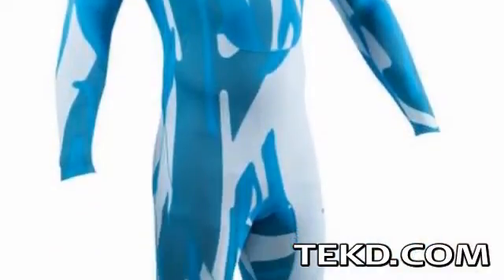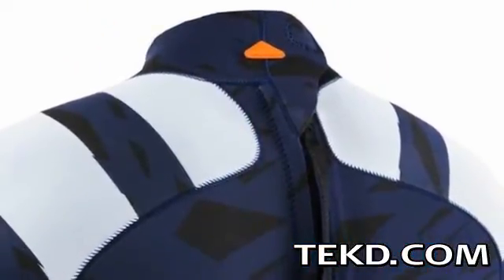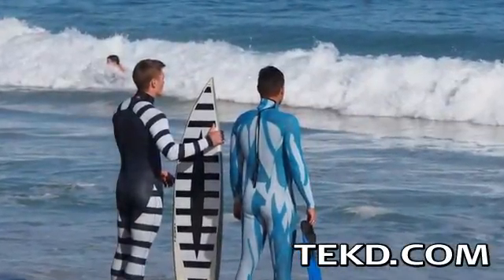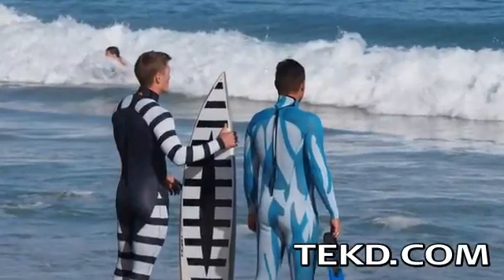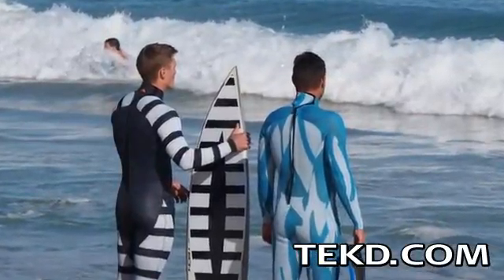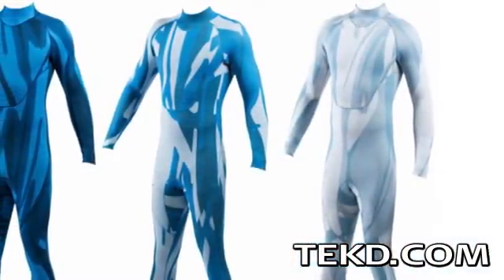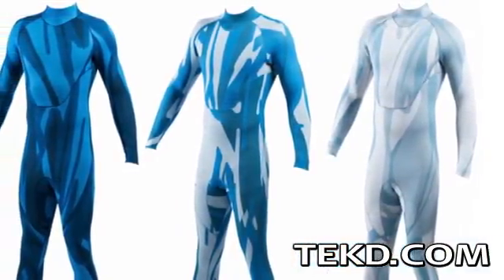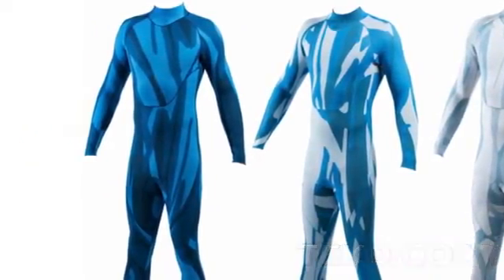SAMS Shark Attack Mitigation Suits are Ocean Camo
SAMS Technology was developed by Shark Mitigation Systems of Perth, Australia to protect people in two ways: cryptic and warning coloration. The cryptic pattern uses color to conceal, disguise and to disrupt the shape of the wearer making them less visible to a shark. By studying the eye of a shark, the warning suit is designed to optimize the spacing and contrast of stripes making the wearer visible from a distant as something the shark would not eat as prey. The result is an effective camouflage that confuses the shark and makes them less likely to strike whether you are under the water or floating on the surface. The patterns can also be applied as skins for scuba tanks, surfboards, sea kayaks and other watercraft for complete protection against predatory sharks.